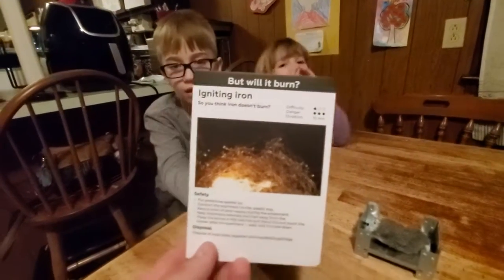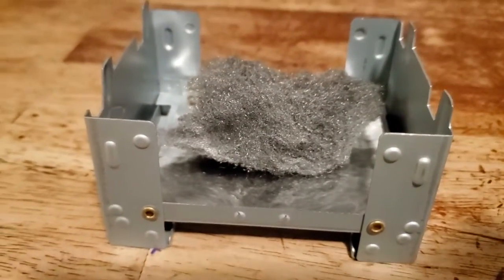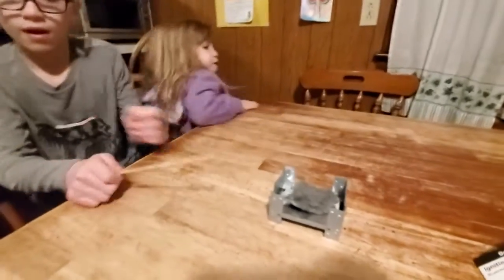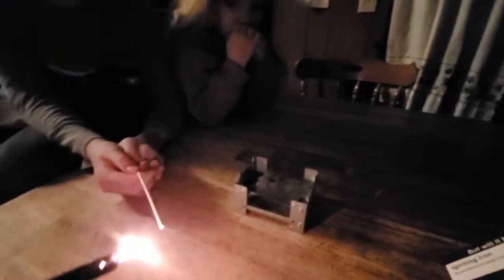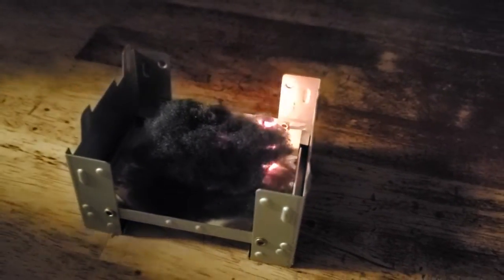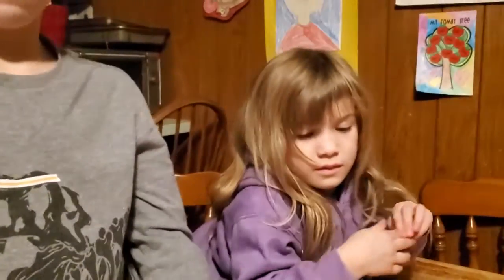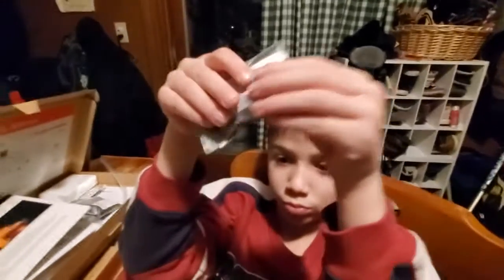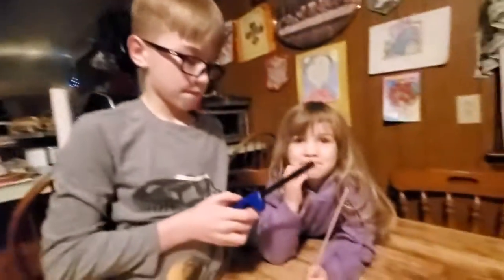Mel CHEMISTRY experiment Burning Iron Feb 7th 2020